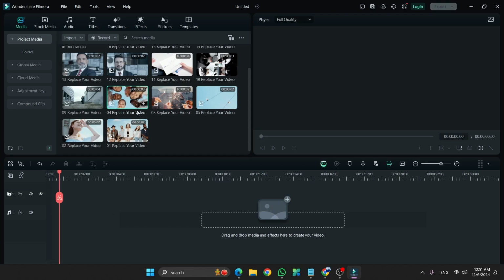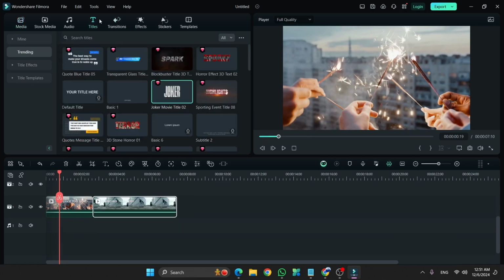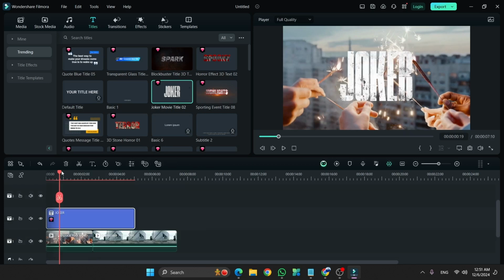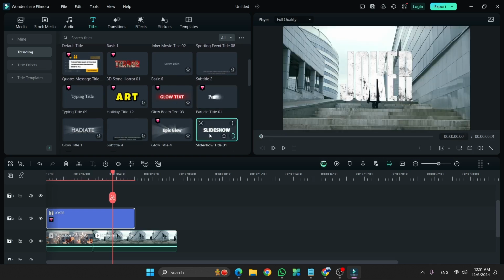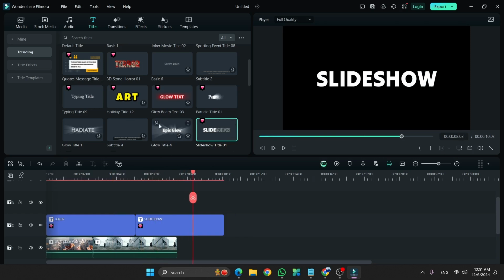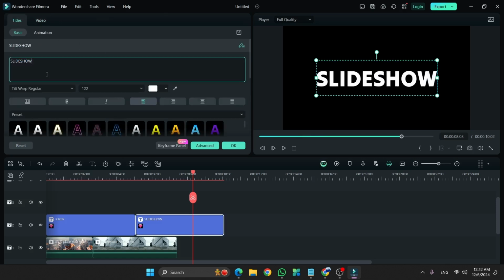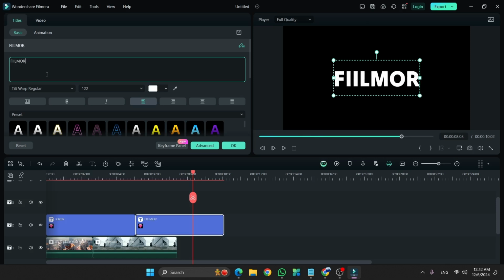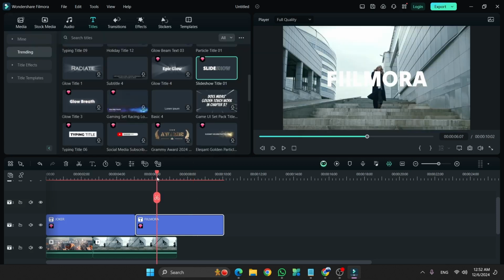How to Add Text to Videos in Filmora 13: Step-by-Step Guide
Learn how to add text to your videos in Filmora 13 with this simple tutorial! Discover how to insert titles, subtitles, and creative text effects to enhance your video projects. Perfect for beginners and professionals looking to make their videos more engaging and informative. Watch now and start adding text to your videos like a pro! 📝✨